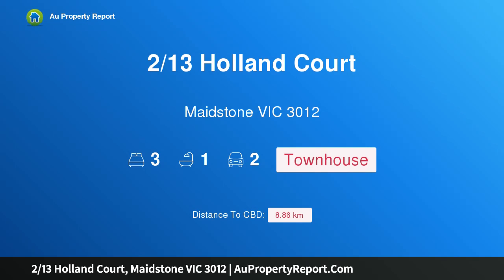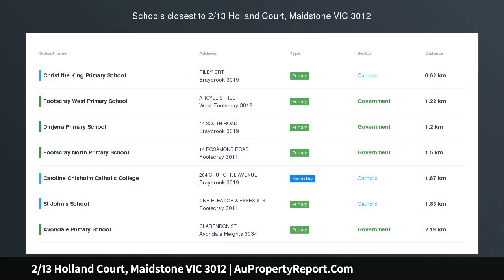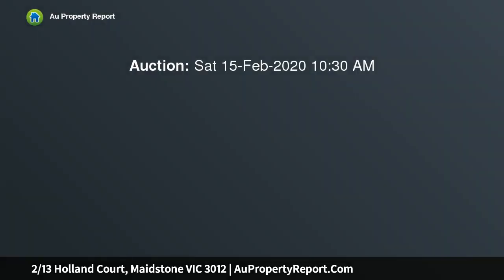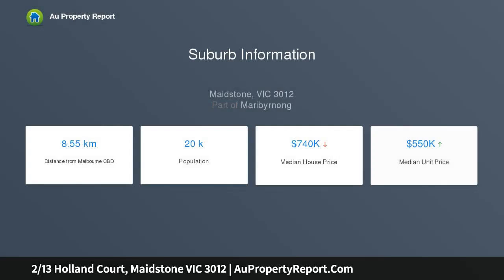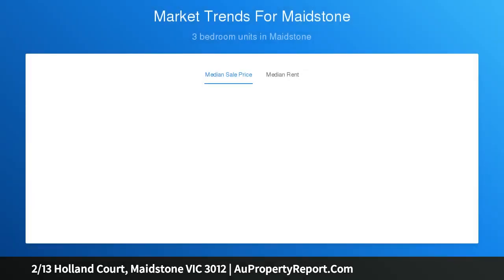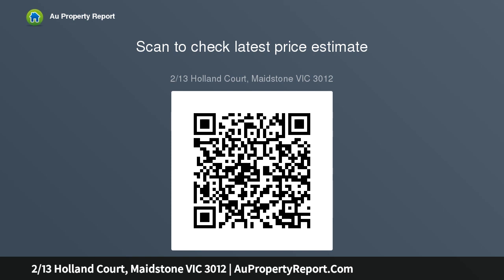2/13 Holland Court, Maidstone VIC 3012 | AuPropertyReport.Com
2/13 Holland Court, Maidstone VIC 3012
Property Type: townhouse
Bedrooms: 3
Bathrooms: 3
Car Space: 2
Free Standing Designer Living